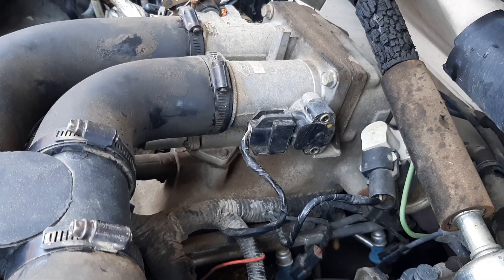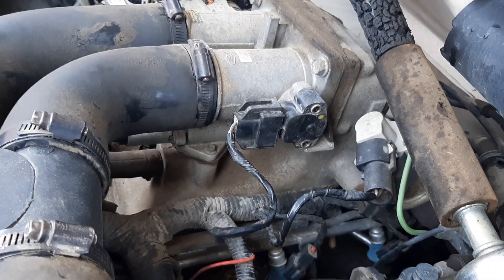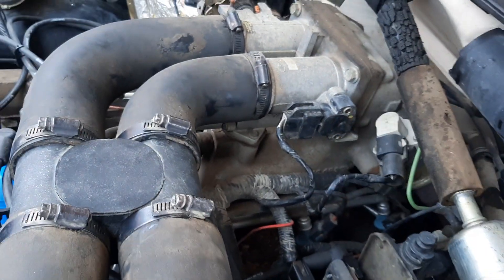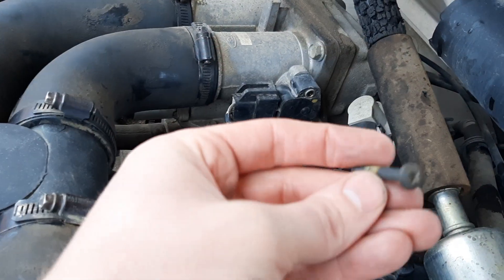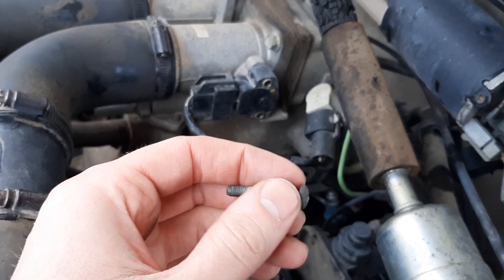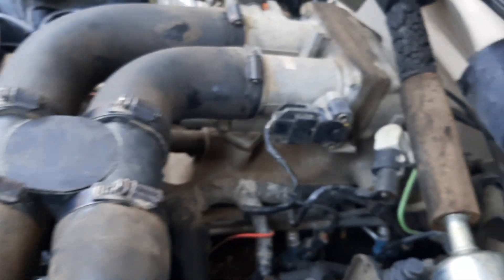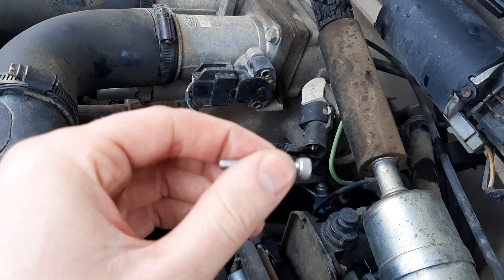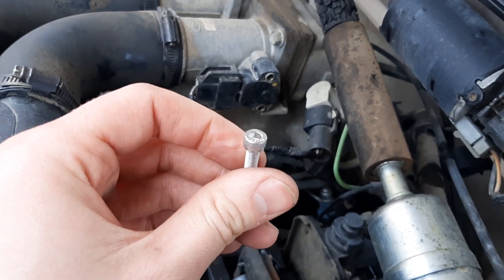OBS Ford 460 Throttle Position Sensor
Quick video showing the location of the throttle position sensor (TPS) on a 460 efi ford OBS truck, this case a 1993 F-250. Very easy to replace. Good idea to replace the phillips head screws with M5 bolts.